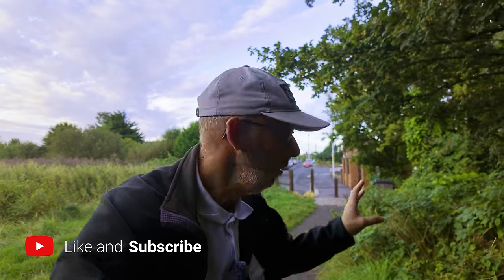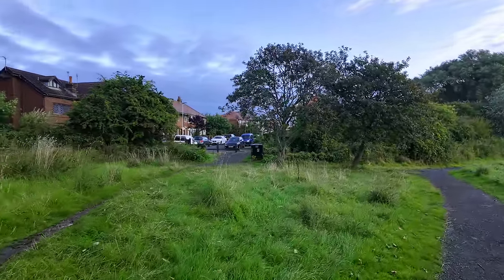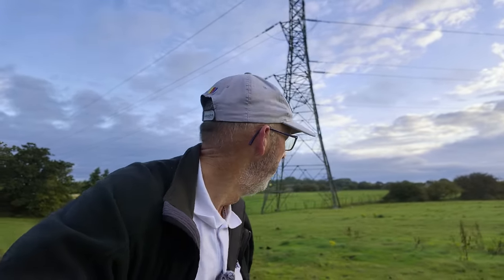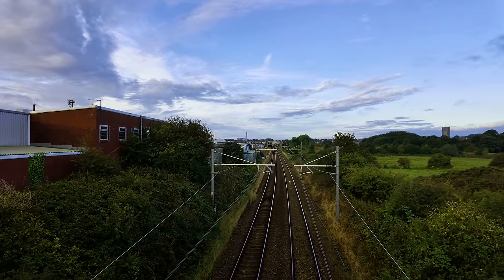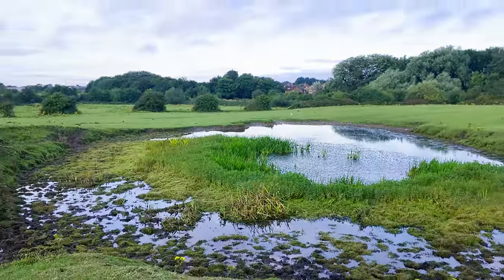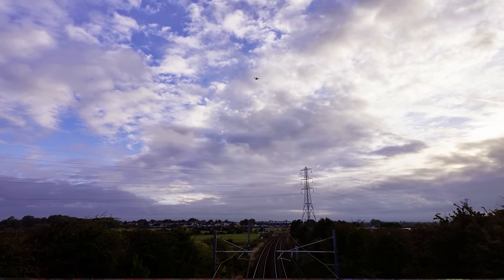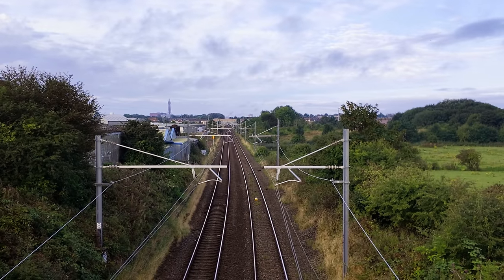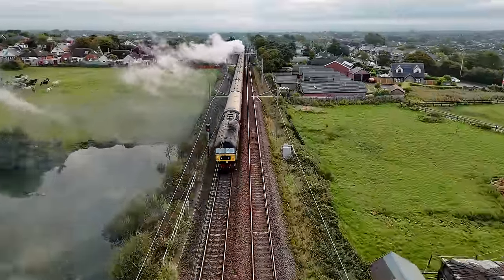Classic Steam Train Leaves Blackpool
The Sir Nigel Gresley steam train left Blackpool at 07:30hrs on Wednesday August 28th bound for Carlisle.
The loco is an LNER A4 Pacific class.